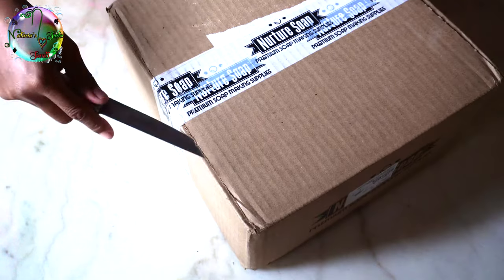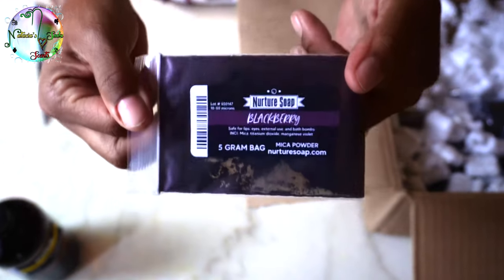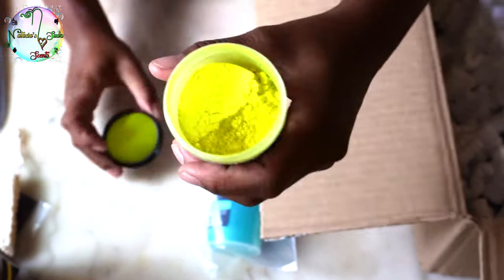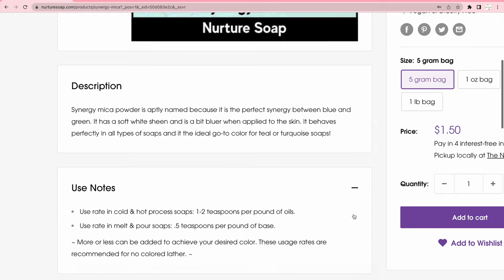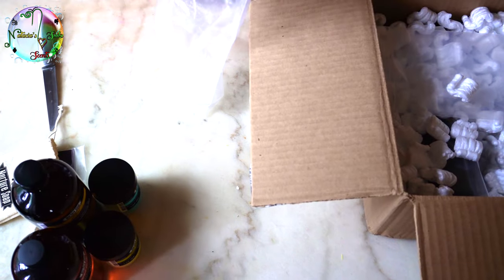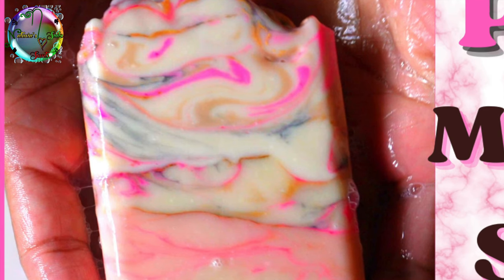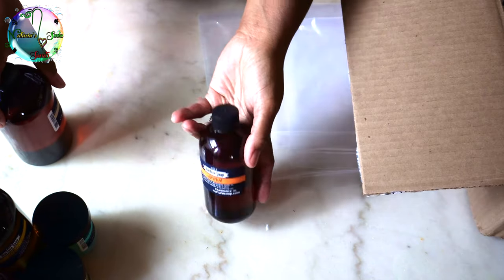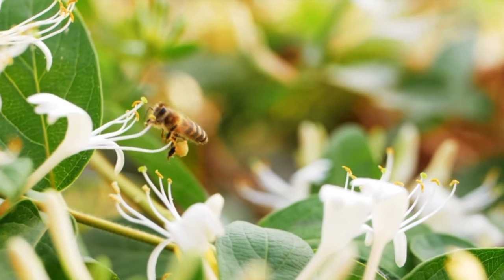Nurture's Soap Unboxing & Fragrance Review: Discoloration & Acceleration Notes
Good day everyone! In this video I am reviewing some micas and fragrances (Sunshine on My Mind, Lemon Essential Oil, Honeysuckle) I purchased from Nurture's soap company. I give details about my personal experience with the products including how they behave in cold process soap. Good notes to know before you make any expensive purchases.